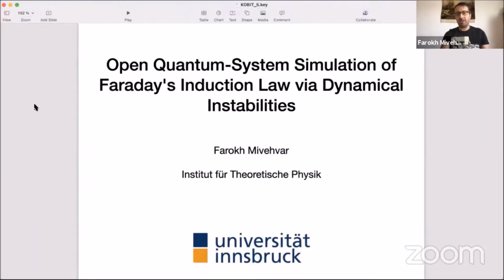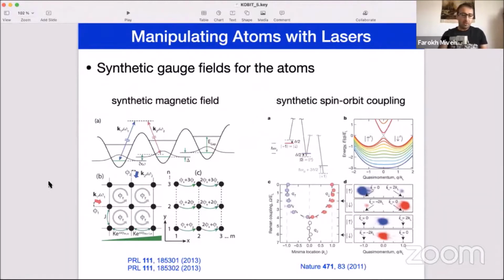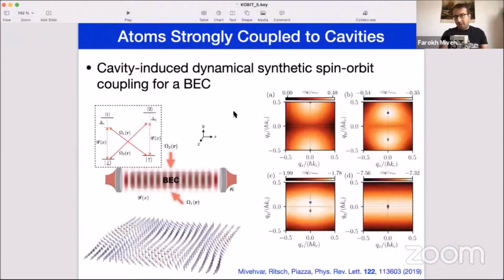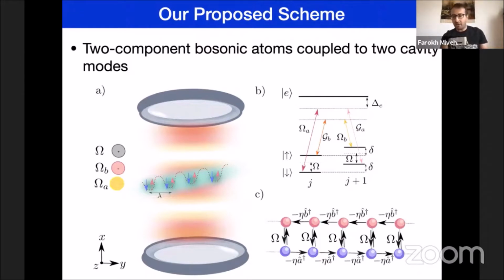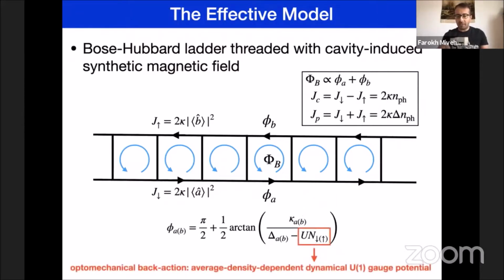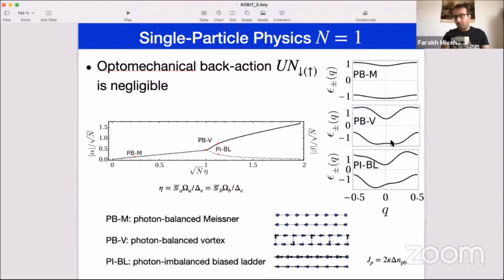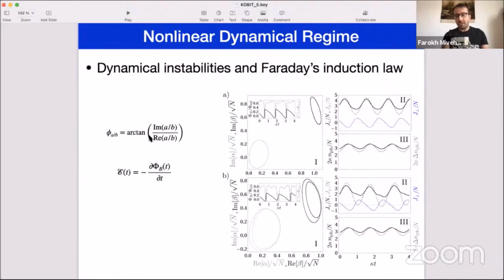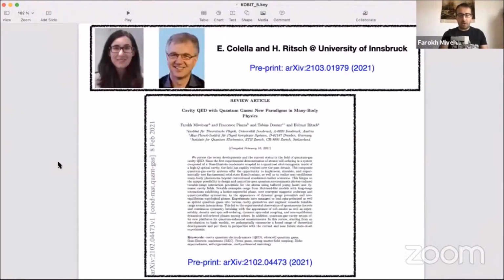Day 2 Session 2 - Farokh Mivehvar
Full title of the talk: Open quantum-system simulation of Faraday's induction law via dynamical instabilities